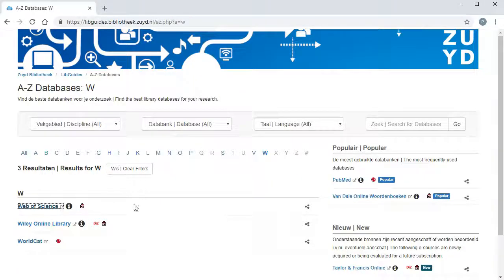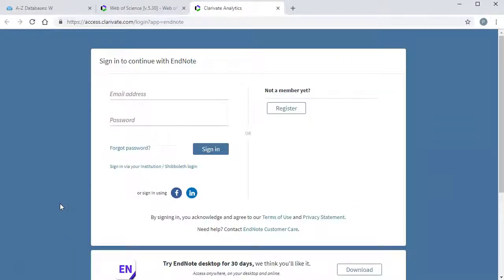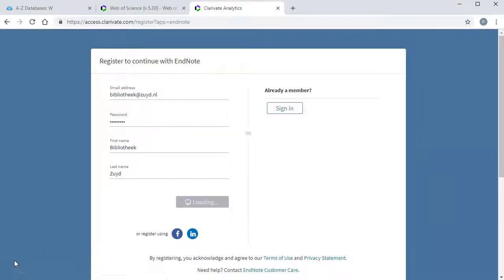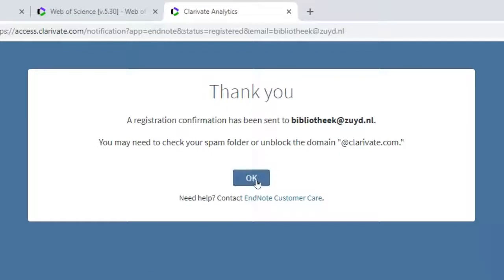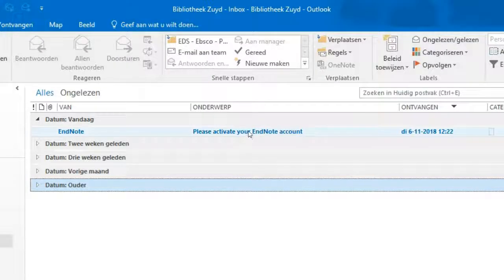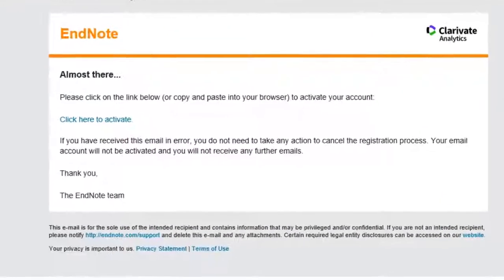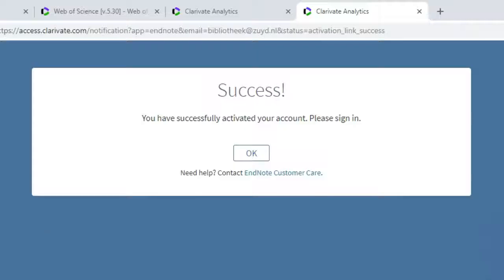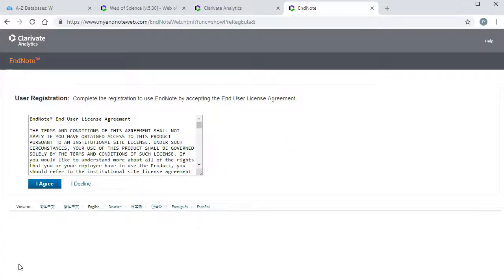Registering an EndNote Basic account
Zuyd Library infoclip about EndNote Basic - Script: Marsha Bokhorst - Voice: Helen Korpel